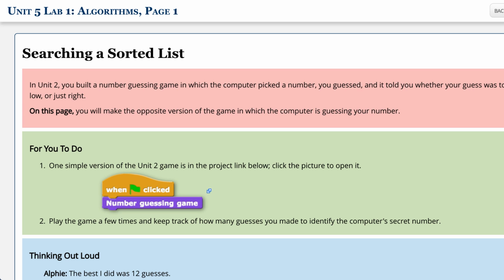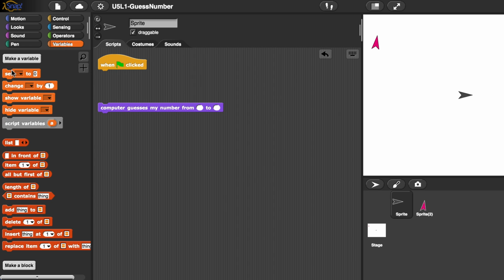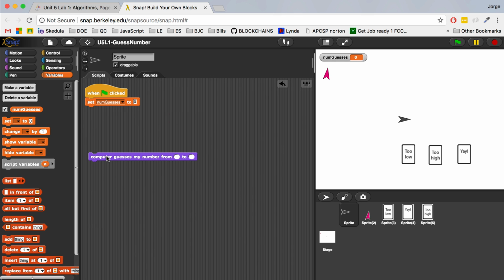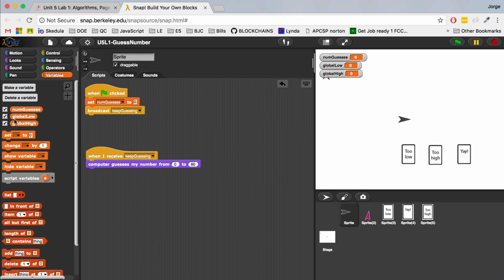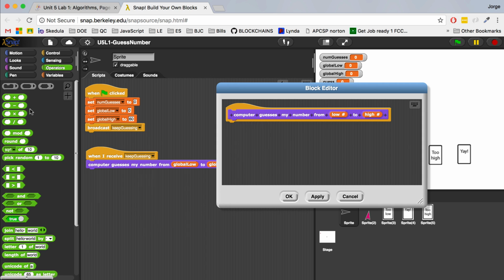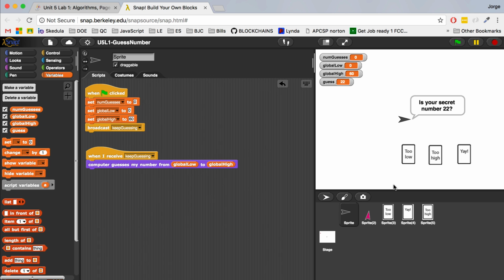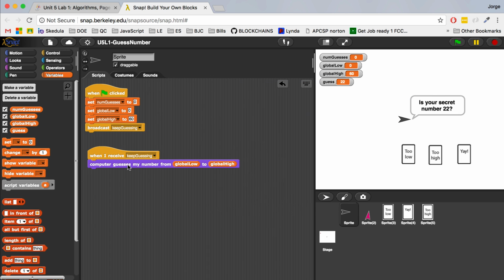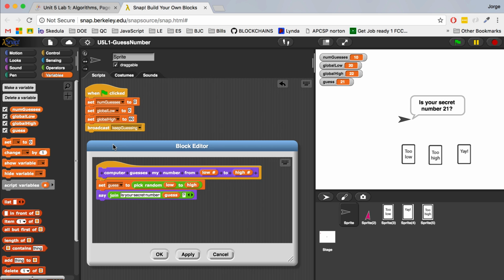BJC Unit 5 Lab 1 Page 1: Searching a Sorted List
My Gear:
2 Neewer 700W Softboxes Kit